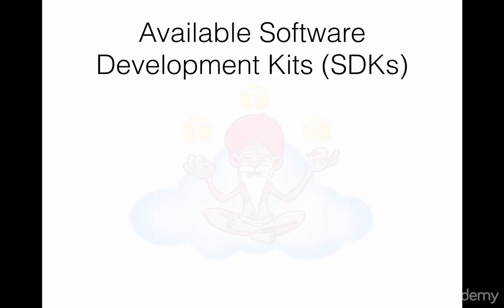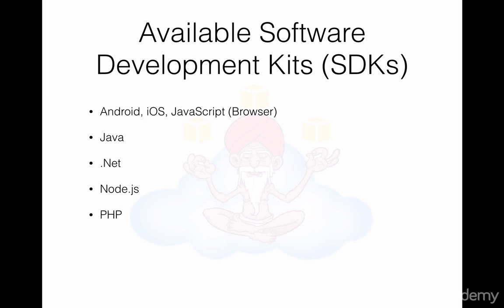003 Setting the right expectations, this is not a course to teach you how to code